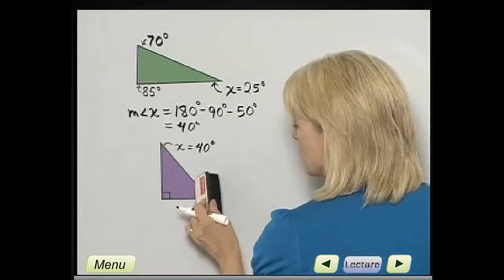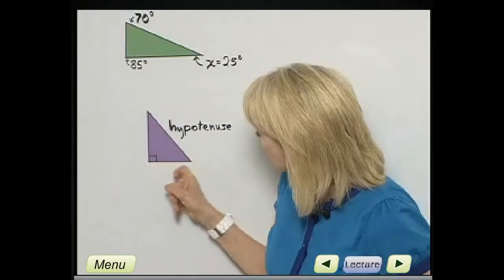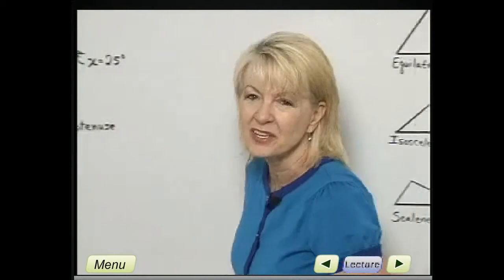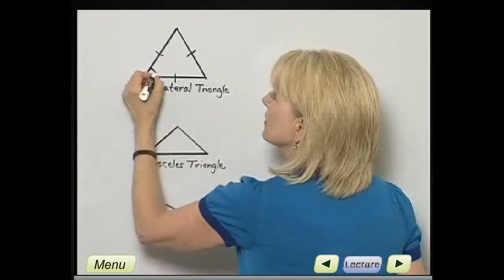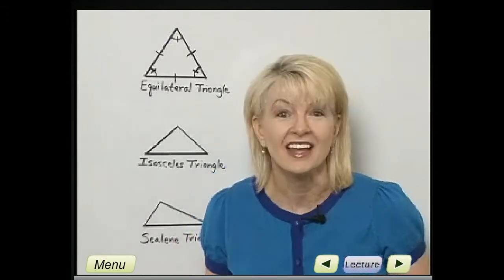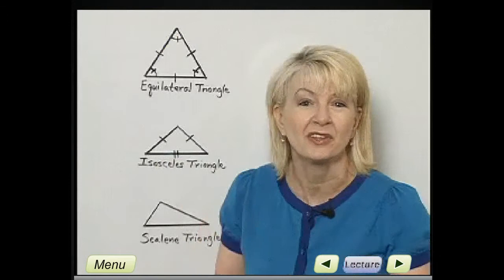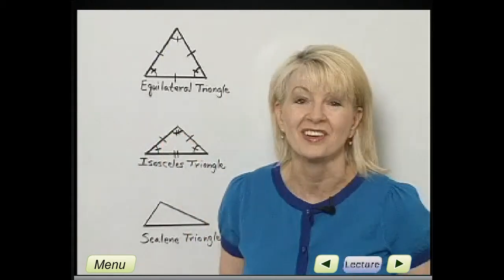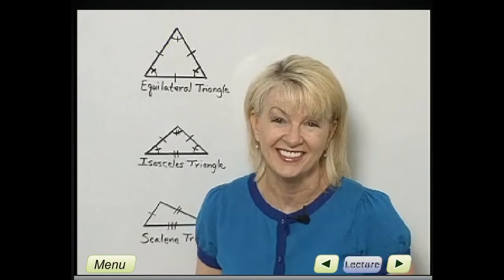Types of Triangles